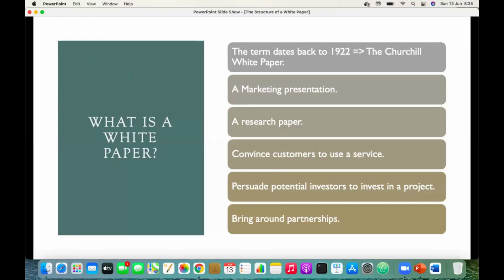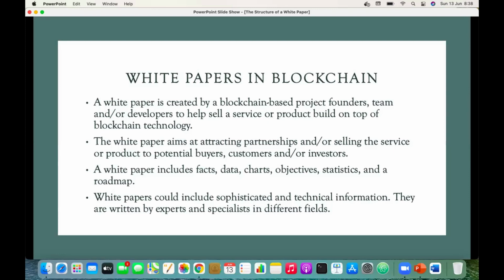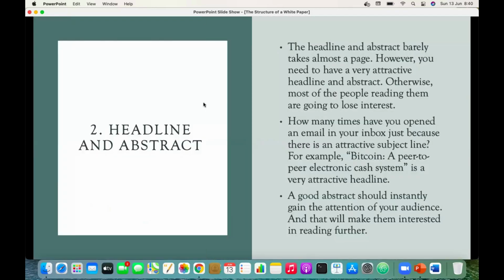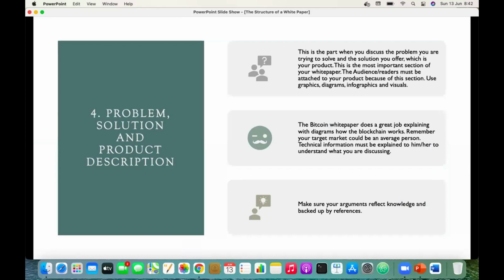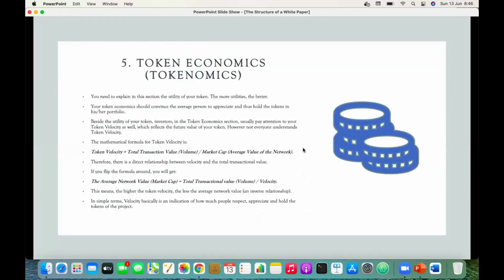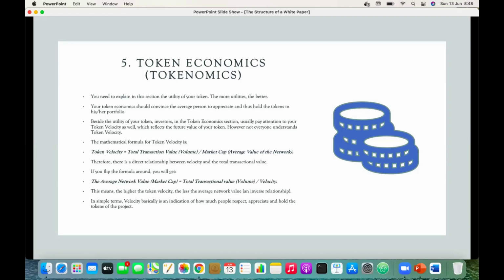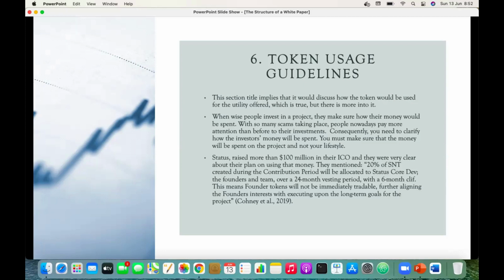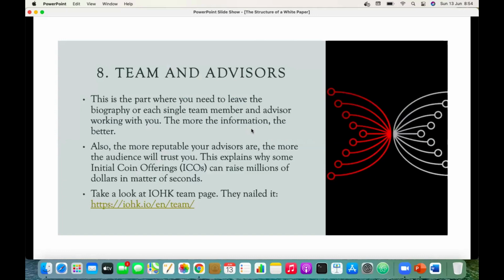Arab Blockchain Week 2021 - 2nd Day - Hatem Mabrouk - The Structure of a Whitepaper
You need a white paper for your blockchain-based project(s). A white paper is a research paper, report or guide that briefly informs readers of a complex issue and presents the writer's concept of the matter. It is intended to help the reader understand an issue, solve a problem, or make a decision. It is often used in two areas: government and business. In business, however, it takes a different turn, as the business white paper is more like a form of presentation and marketing, and is a tool for persuading customers and partners and promoting a product or point of view. This session/video discusses the structure of a white paper for a blockchain-based project.